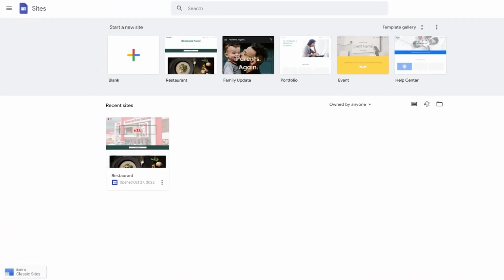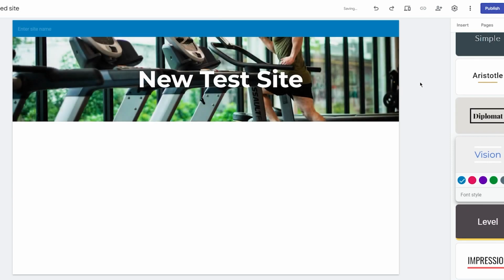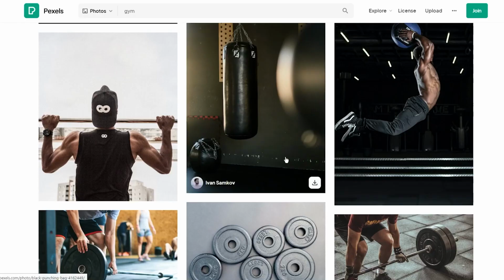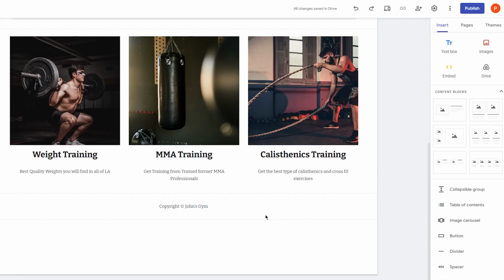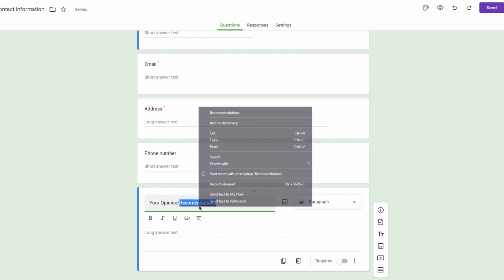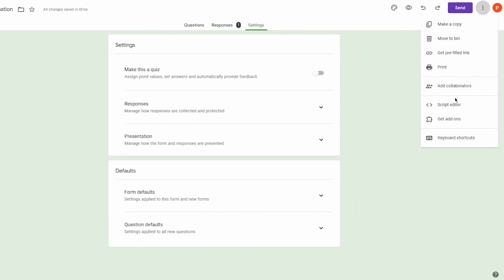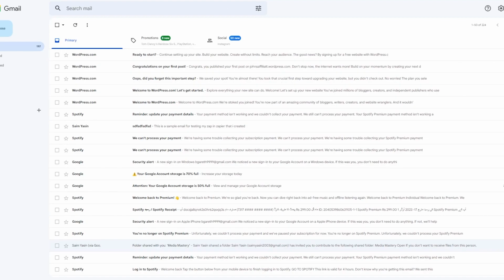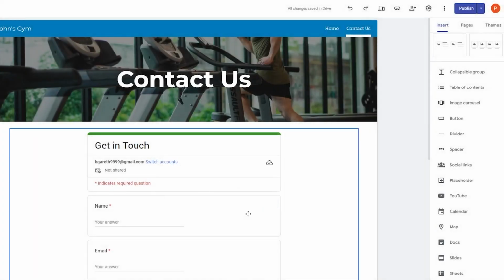How to Make a FREE Website on Google Sites (2024)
In this video I show you how to make an free website using google sites. It is really easy to do and I'll walk you through every single step you need in order to make a google sites website.